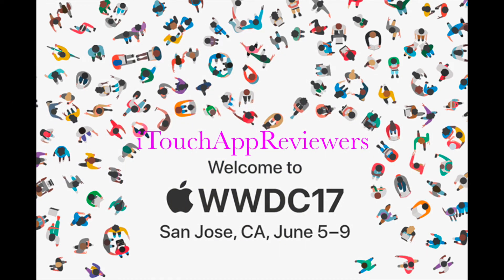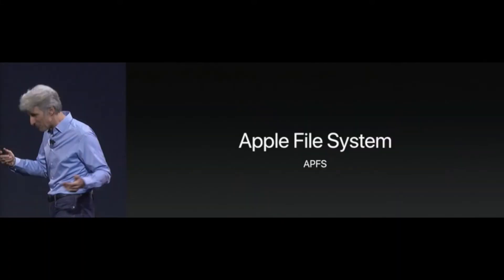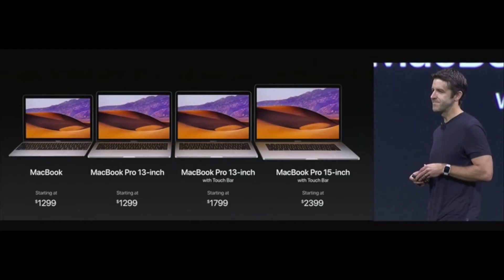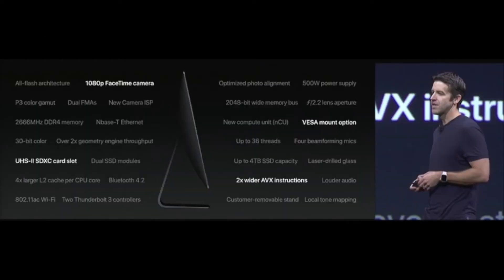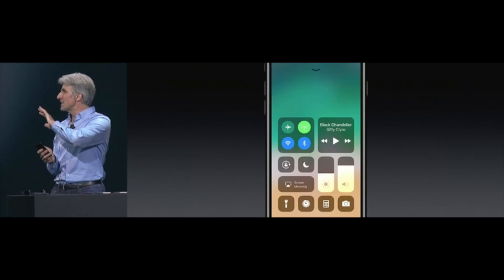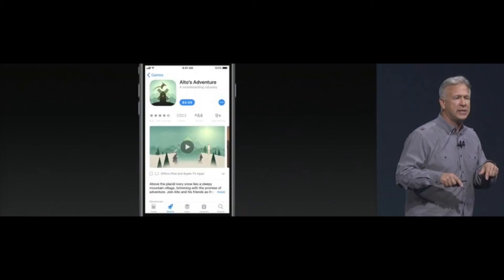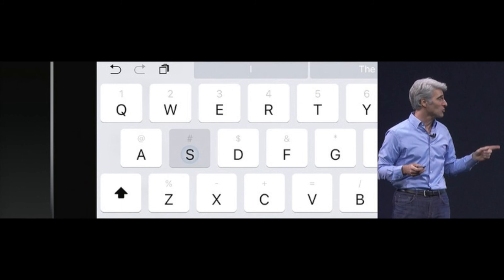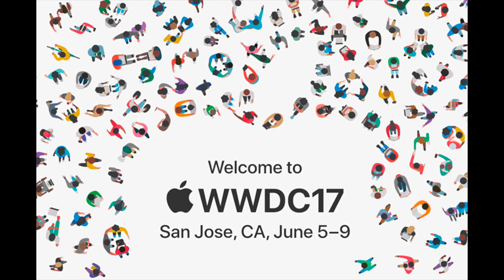iOS 11, 10.5-inch iPad, iMac Pro + More Announced! Everything You Need To Know!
In this video I recap EVERYTHING from WWDC 2017. You don't need to watch the 3 hour presentation. Just this 15 minute recap.

NEW iOS 11 Revealed, What's New + iMac Pro, HomePod, 10.5-inch iPad, New MacBooks, macOS High Sierra, watchOS 4. Release Date, Features, Compatibility & Everything You Need To Know.

In this video I discuss iOS 11, the iMac Pro, MacBook Pro, MacBook Air, HomePod, and more!

Watch this video for ALL information on EVERYTHING about iOS 11, New Macs, MacBook Pro, iMac Pro, iPad Pro, and more!

EverythingApplePro did a video similar, and many other big YouTubers. Enjoy!